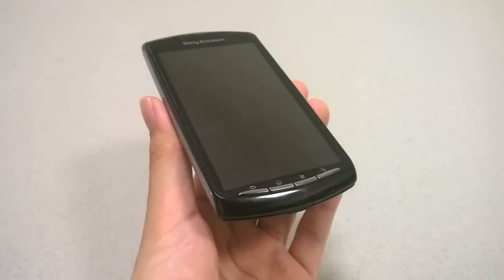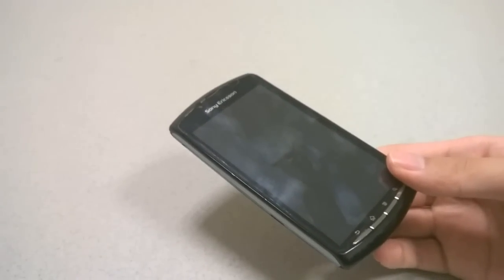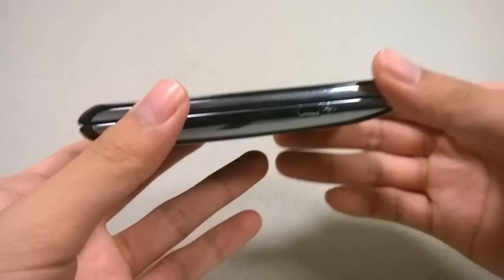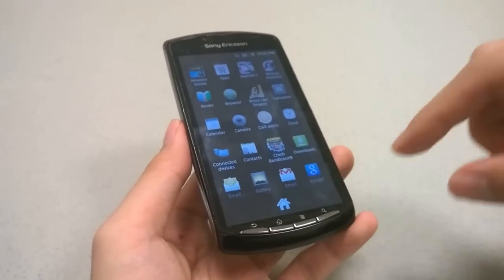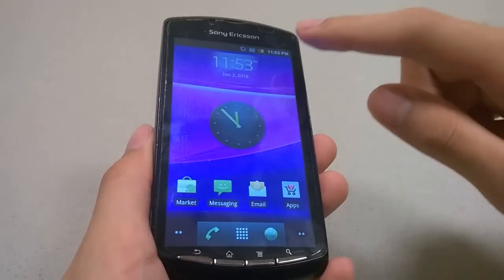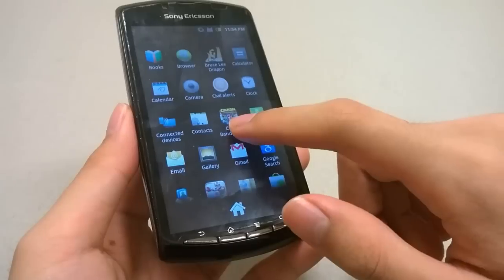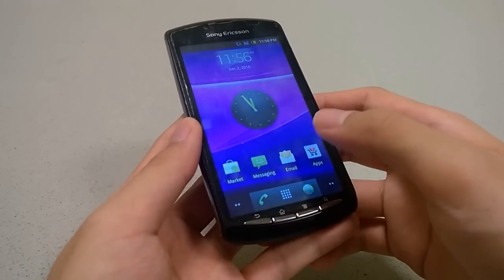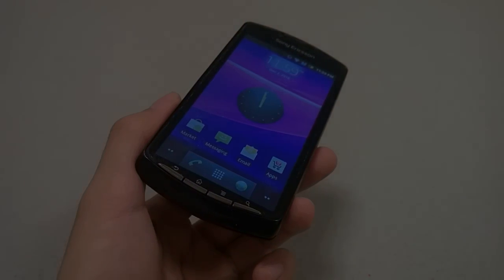Retro Review: Sony Xperia Play - Playstation Smartphone!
Throwback review of the unique Sony Ericsson Xperia Play.

Details:
Android 2.3 Gingerbread OS 4.0 inch multi-touchscreen powered PlayStation gaming smartphone with slide-out game controls
5MP camera auto focus LED flash, 720p HD video, with geo-tagging, image stabilization
microSD Card Slot Expandable up to 32GB
MP4/MP3, Document viewer/editor, Organizer, Voice memo/commands

The Sony Ericsson Xperia Play R800 is an Android 2.3 Gingerbread OS smartphone providing the ultimate mobile gaming experience. It has a 4-inch multi-touchscreen display and slide out game pad, 5MP camera/camcorder, Wi-Fi, networking, A-GPS support.